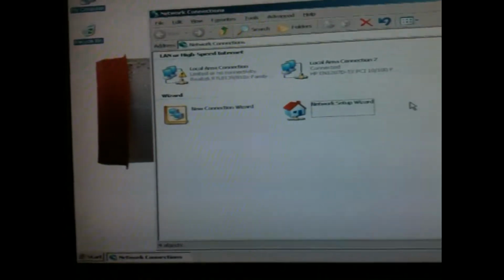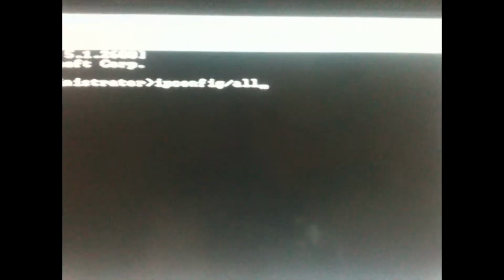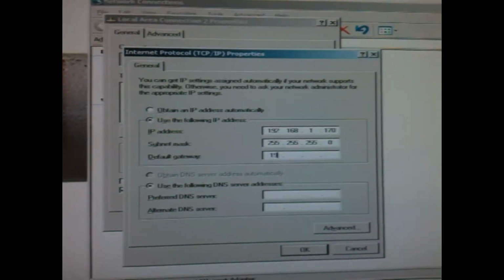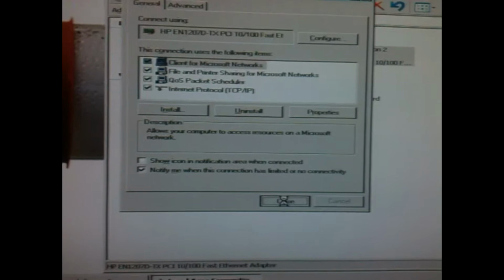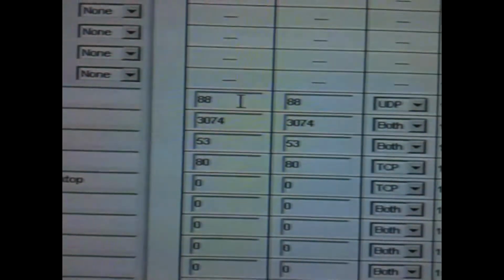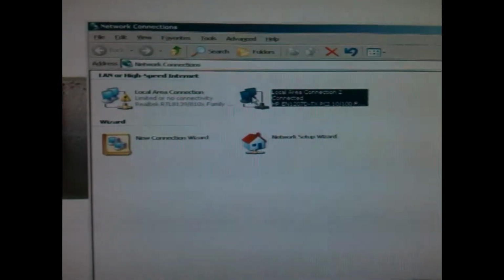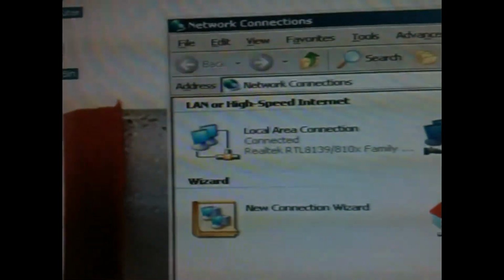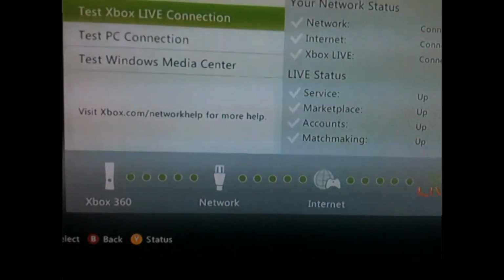Windows and Xbox Networkring Part 1/2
This video will show tubers how to set a static ip, port forward, services management, and forwarding internet connection to xbox through desktop/laptop. you will also learn how to media share across your network.

These settings are for non fire-walled computers stay put for fire-walled versions in the future